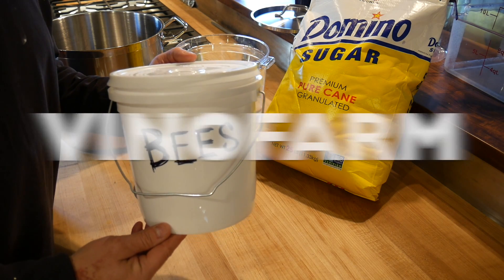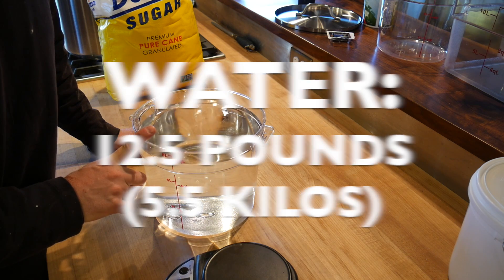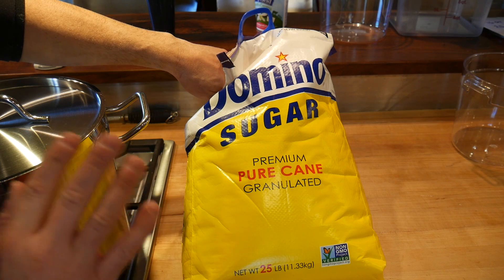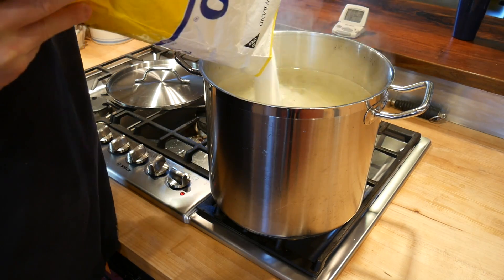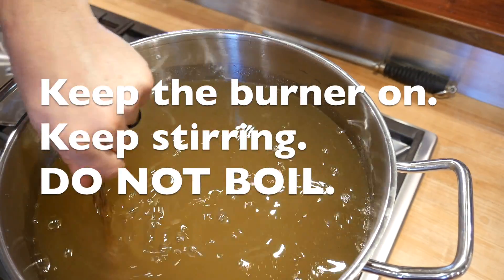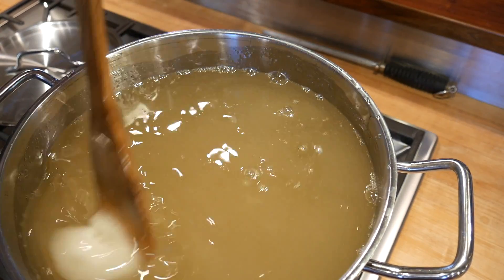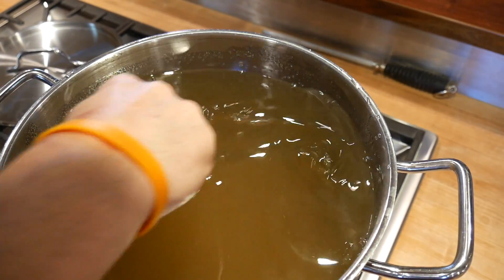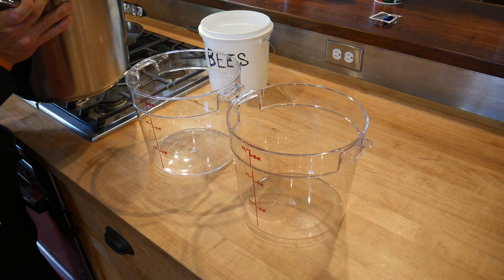How to Mix 2:1 Sugar Syrup for Feeding Bees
Let me do that math for you. I demonstrate how to mix 2:1 sugar:water syrup to feed bees.

Also on my channel...